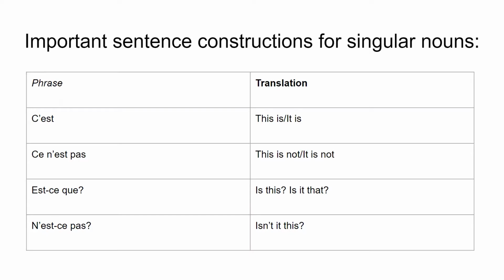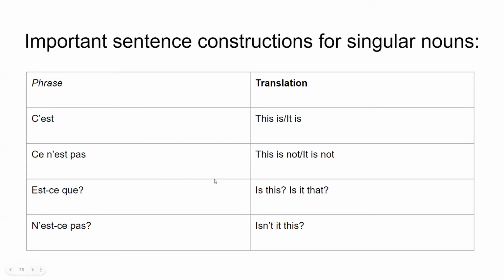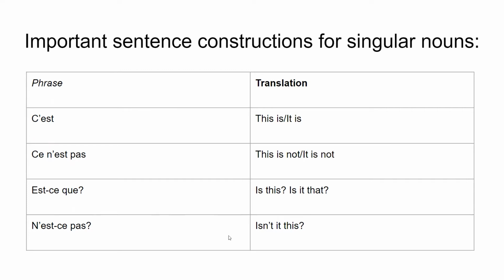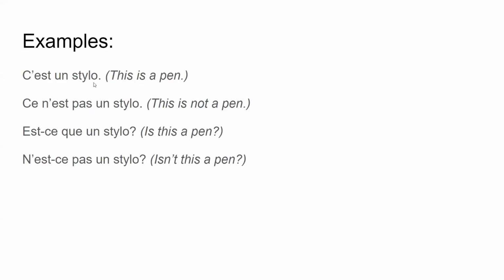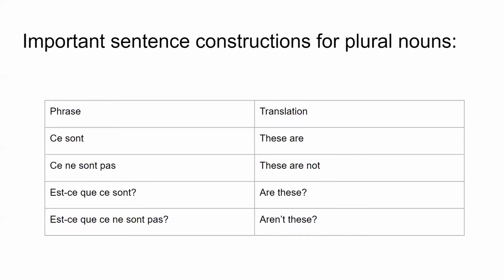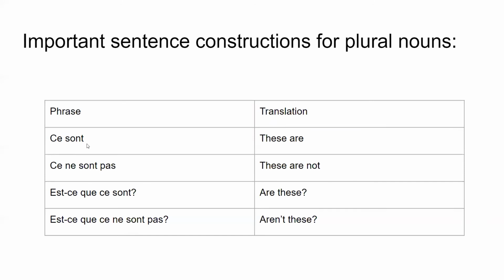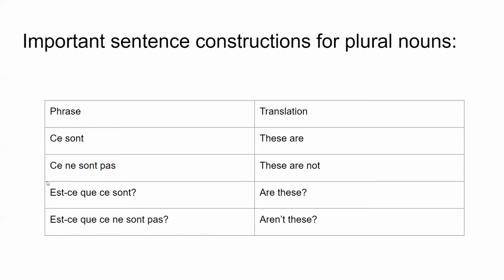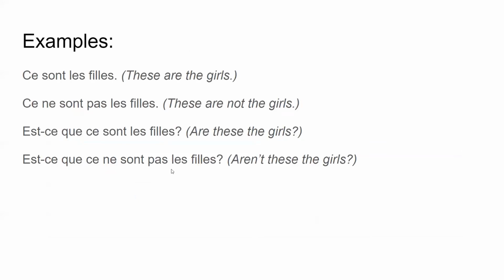How To Form Basic Sentences In French | C'est v/s Ce Sont | Lesson 11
Let's learn how to use singular and plural nouns in sentences!